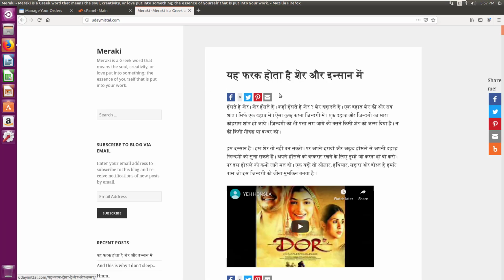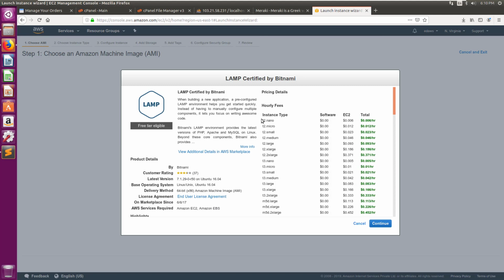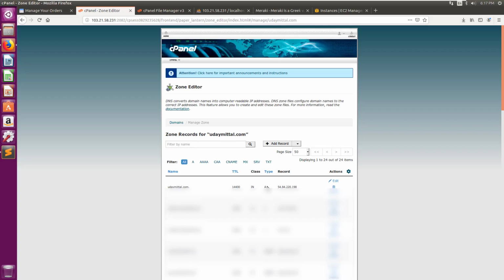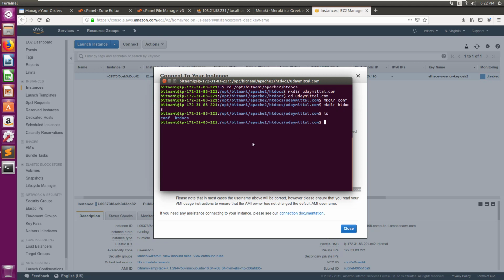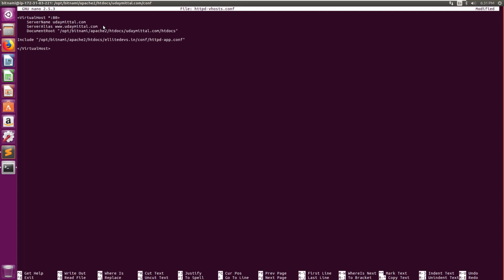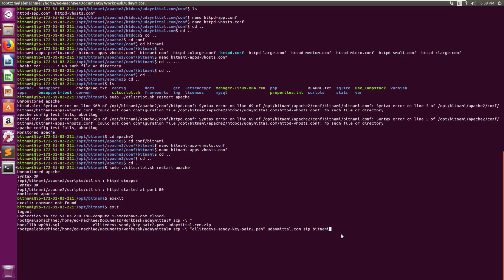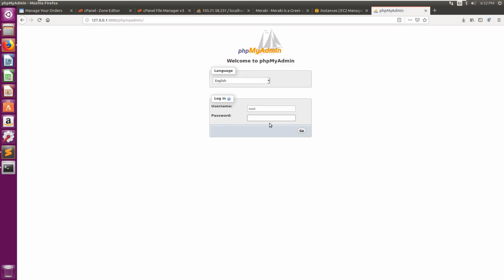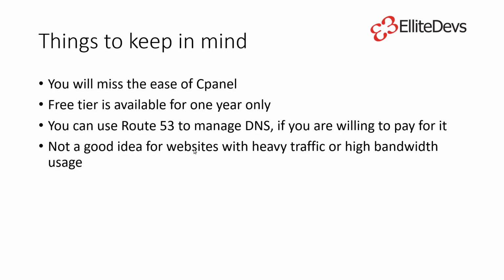How to migrate a website from shared hosting to AWS EC2 - Step by Step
This is a step by step tutorial on how to migrate any Wordpress website from shared hosting (BigRock in our case) to a free AWS EC2 instance. This video covers following steps:

- Backup Database of Existing Website
- Backup Web files of Existing Website
- Create AWS EC2 Instance
- Update A records (using shared hosting DNS manager)
- Log into AWS EC2 Instance
- Creating Directories for the website
- Creating configuration files for virtual hosts (to host multiple websites on a single AWS EC2 instance)
- Upload web files file to AWS EC2 Instance
- Upload the database
- Check website